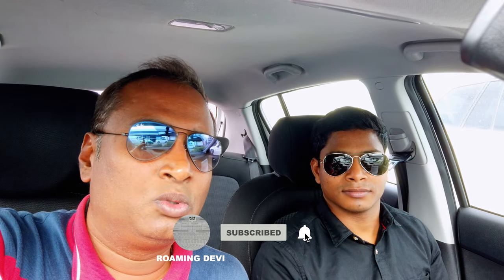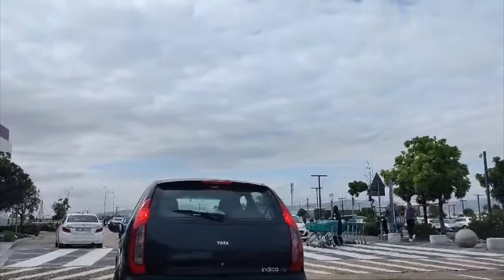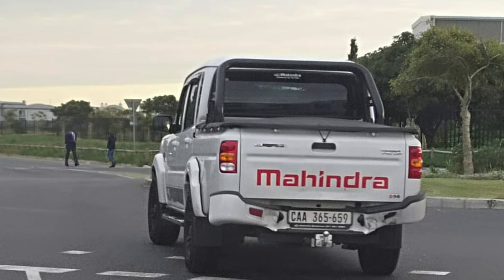Vlog 2 :Prerequisite before buying a vehicle in South Africa |ଏକ ଗାଡି କିଣିବା ପୂର୍ବରୁ ପୂର୍ବ ସର୍ତ୍ତ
In this video I am covering the prerequisite needed to buy a vehicle for a foreign national in South Africa .

Have a watch to all my cinematic, hiking  and travel vlogs in my YouTube channel .Please click subscribe button of my YouTube channel  as I want you want to be part of my journey to become a videographer.

Please enable the captions/subtitles if you want to understand what i say in English .Below are the steps :-
 Tap Settings .
 Tap Captions.
Tap Use captions